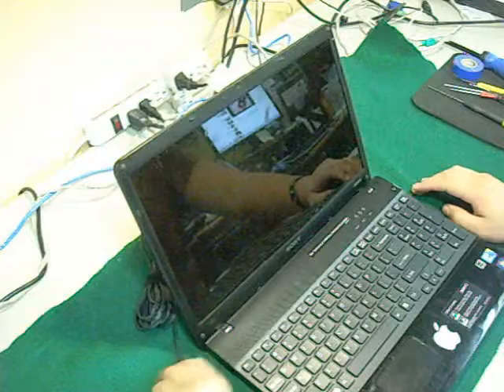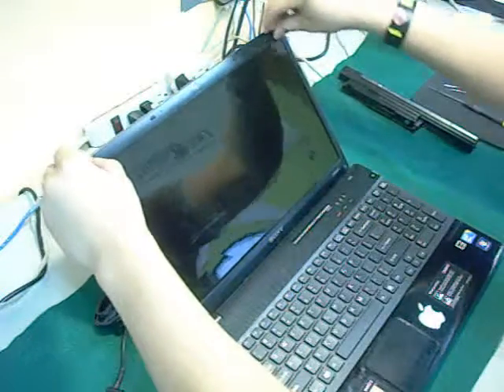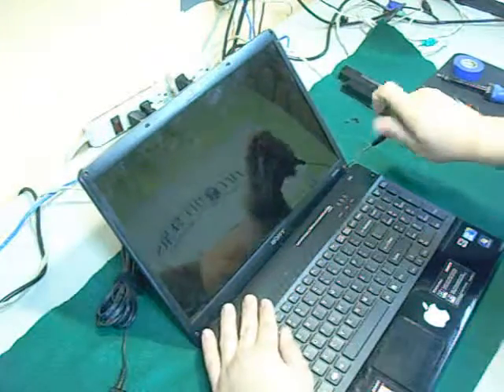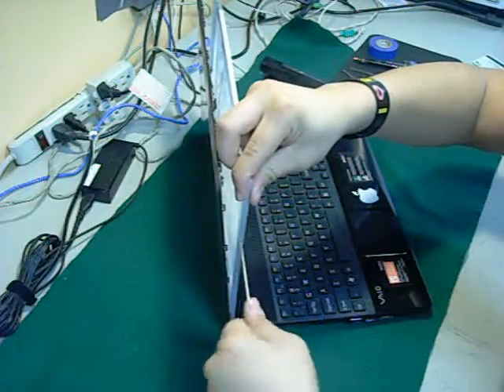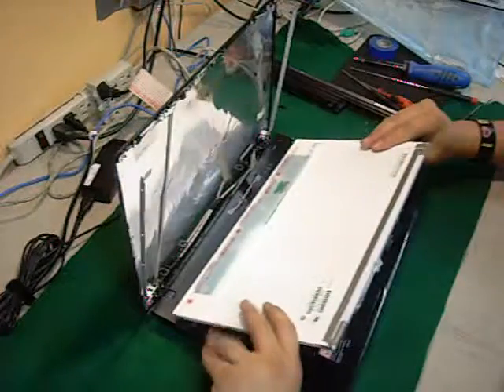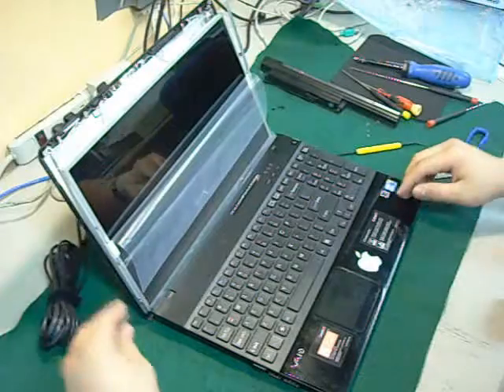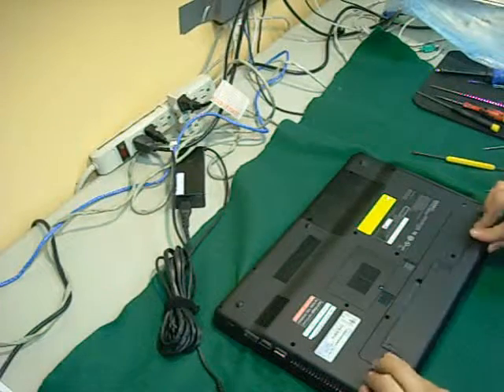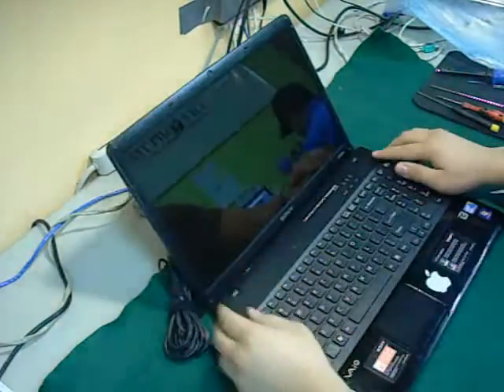Sony Vaio Screen Replacement Tutorial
Then follow the instructions in the video.
The laptop used in the video is a Sony Vaio VPCEB47GM